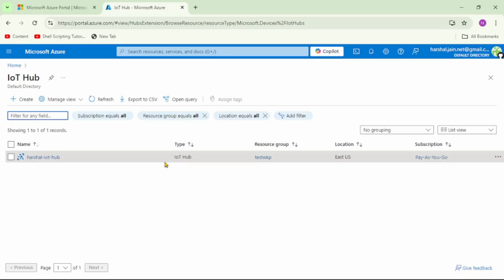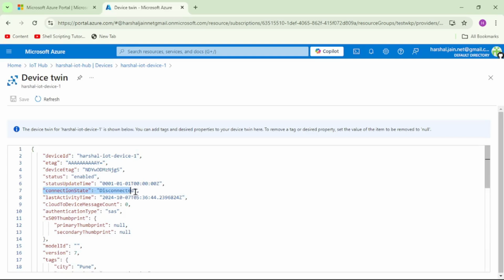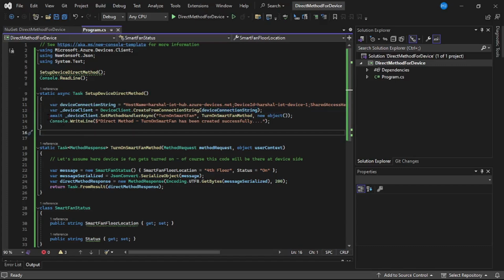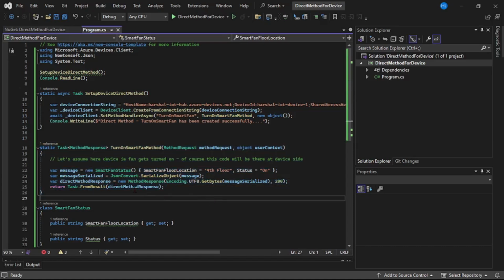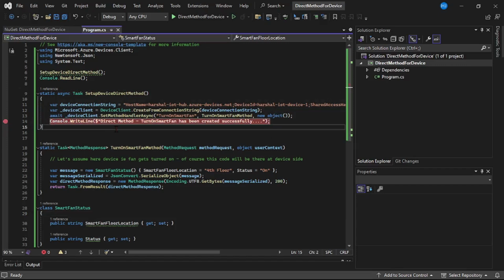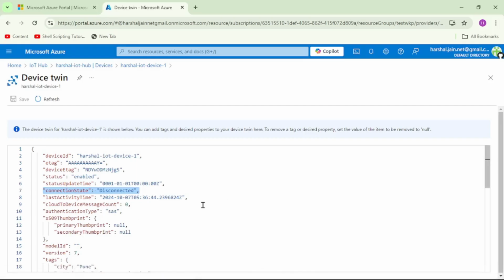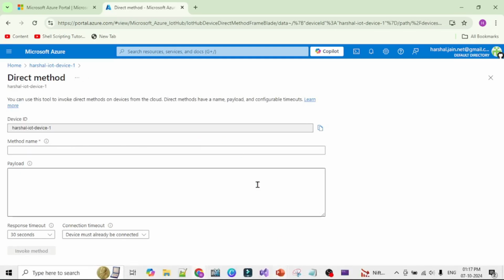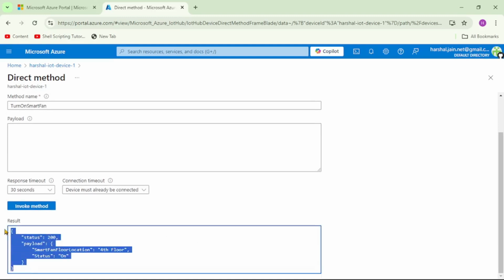19: Let's Create Azure IoT Hub Direct Method | Let's Call It From Portal | Azure IoT Hub Tutorial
We will create Azure IoT Hub Direct method for device. We will call it from Azure Portal
In next video - we will write code in C# to call such direct method of device

The code to create direct method is below

using Microsoft.Azure.Devices.Client;
using Newtonsoft.Json;
using System.Text;

SetupDeviceDirectMethod();
Console.ReadLine();

static async Task SetupDeviceDirectMethod()
    var deviceConnectionString = "CONNECTION STRING OF DEVICE";
    var _deviceClient = DeviceClient.CreateFromConnectionString(deviceConnectionString);
    await _deviceClient.SetMethodHandlerAsync("TurnOnSmartFan", TurnOnSmartFanMethod, new object());
Console.WriteLine($"Direct Method - TurnOnSmartFan has been created successfully. ");

static Task AngledBrackedMethodResponseAngledBracket TurnOnSmartFanMethod(MethodRequest methodRequest, object userContext)
    // Let's assume here device ie fan gets turned on - of course this code will be there at device side

    var message = new SmartFanStatus() { SmartFanFloorLocation = "4th Floor", Status = "On" };
    var messageSerialized = JsonConvert.SerializeObject(message);
    var directMethodResponse = new MethodResponse(Encoding.UTF8.GetBytes(messageSerialized), 200);
    return Task.FromResult(directMethodResponse);

Please ignore below:
When we should use direct method in Azure IoT Hub, .